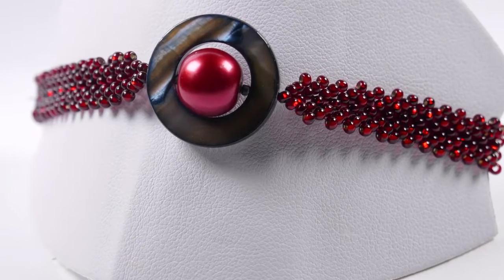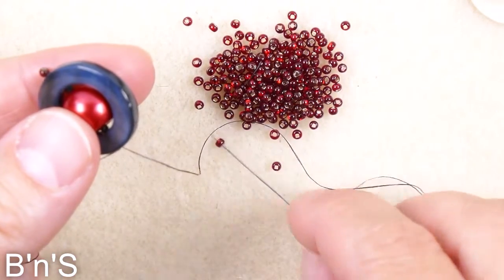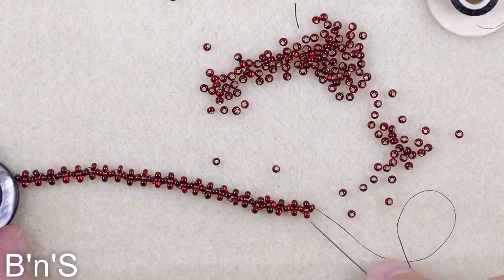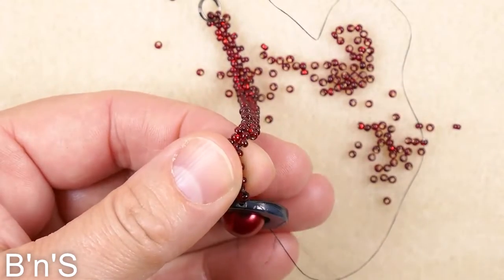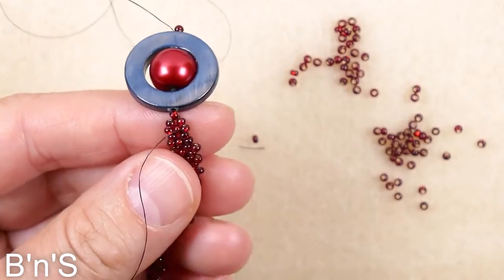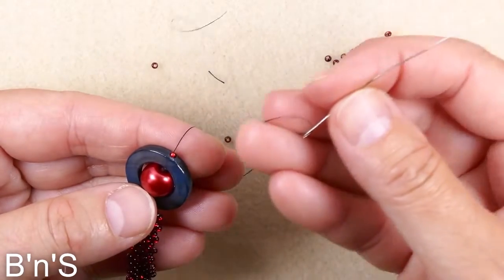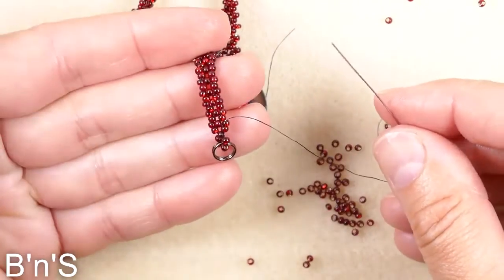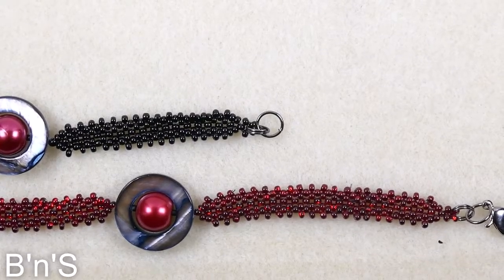Beaded Bracelet Tutorial with seed beads and mother-of-pearl bead ♥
Today's tutorial shows you how to make a beaded bracelet with seed beads around a mother-of-pearl circle bead.
This unusual beaded bracelet is created around a central focal point.
The focal point is made as a combination of a 20mm donut mother-of-pearl bead and 10mm glass pearl.
The beaded bracelet is completed by adding two side straps made with 11/0 seed beads.
Why "Saturn" you ask? It kinda looks like the planet...don't you think? :-)

Happy Beading!

Once a month I publish - -for what I call "The Beaders' Tribe" one exclusive tutorial here on youtube, accessed through a private link. link that you will get through the email.